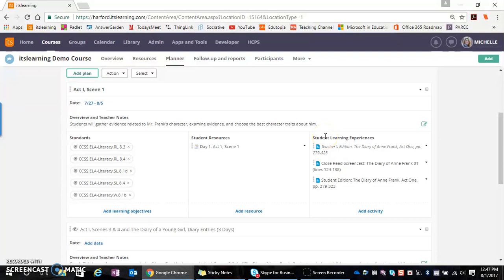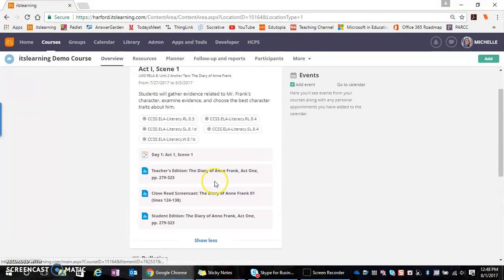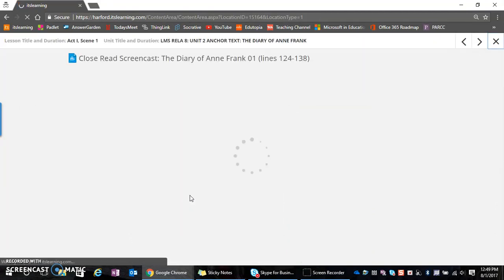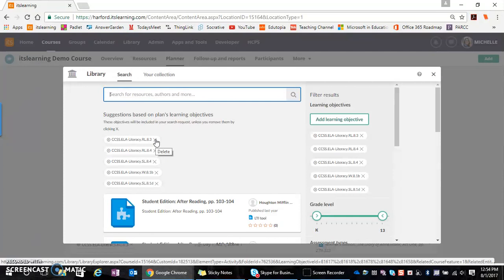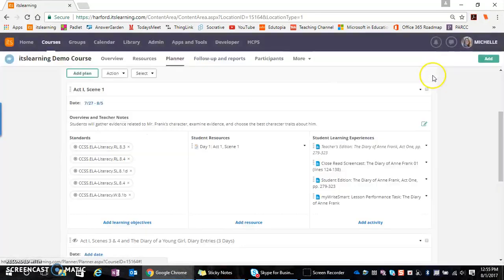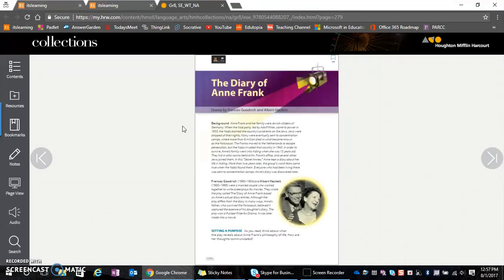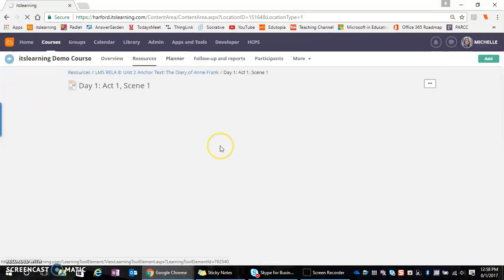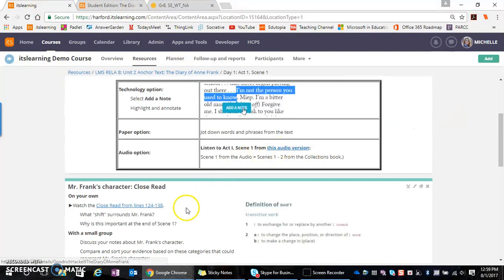Common Cartridge LTI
Video displays process of adding common cartridge elements to an itslearning course from the HCPS itslearning library.